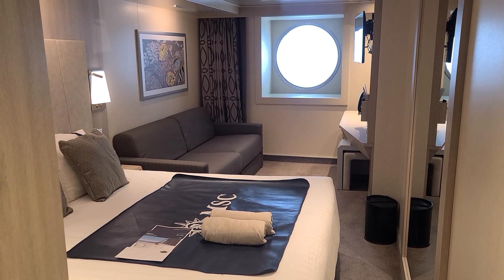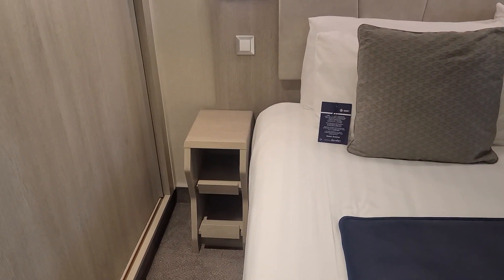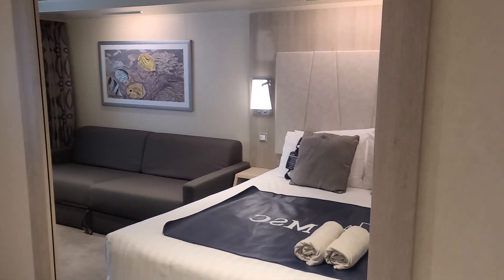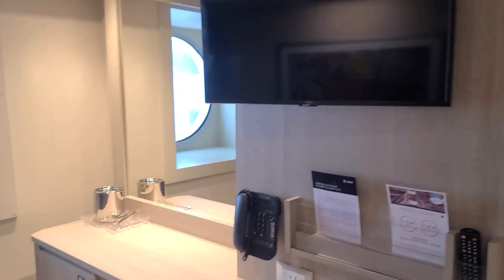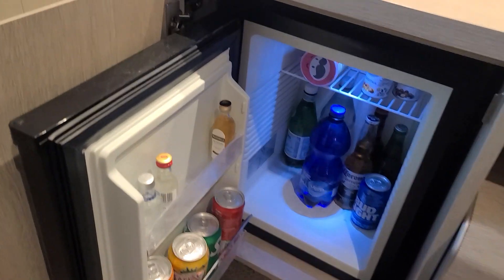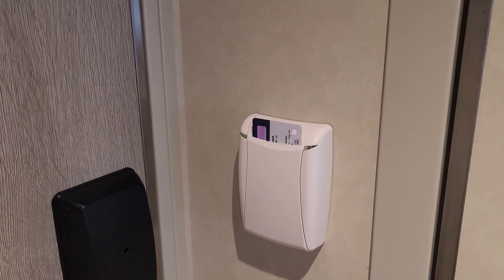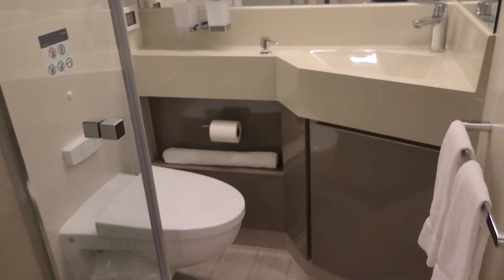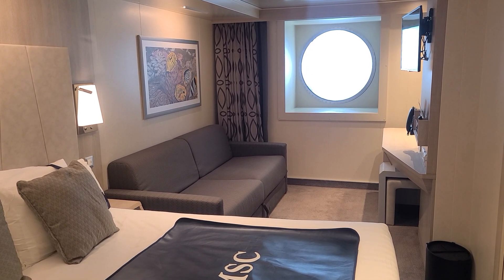MSC Cruises - Seascape Ocean View Cabin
In this video I take you on room tour of the MSC Seascape Ocean View Cabin.  These cabins are only on the 5th floor of the ship & there are 20 decks on this ship.  But the location is very convenient as most of the main areas like bars, casino, shops & showroom are on floors 6 to 8

I must say my wife & I really love MSC cruises & their ships are all very beautiful & new.  Now MSC is very different from the other cruise lines as it is an Italian company so it definitely has an Italian flair to it but that is what makes it so great.  Also get use to hearing the announcements in many different languages & not just English as there customer base is a very international one.

One other thing is MSC currently has a status match program where if you have status from another cruise line or hotel they will match it so you can start sailing their cruise line with status already.  Here is a link about that

Also because MSC is pretty new to the USA market you can usually get a really good deal compared to other cruise lines & cruises currently start at $349 per person per week without taxes & fees.